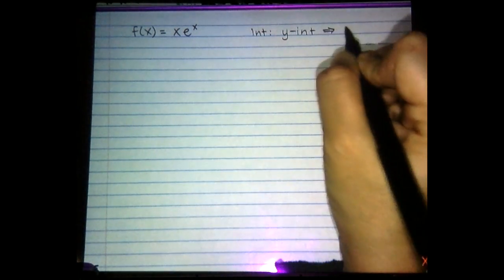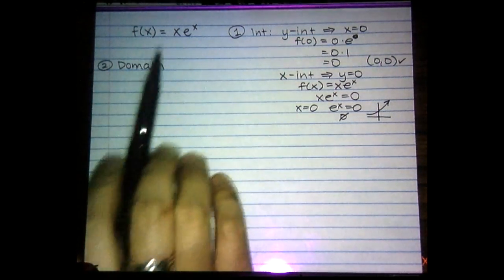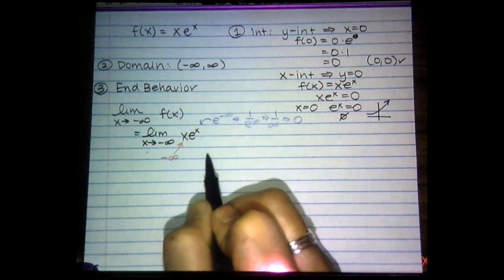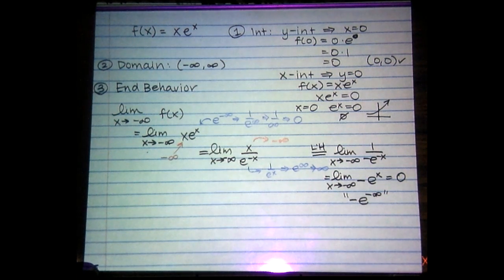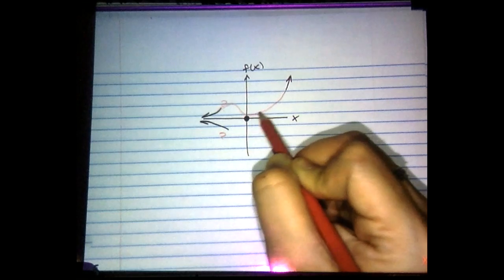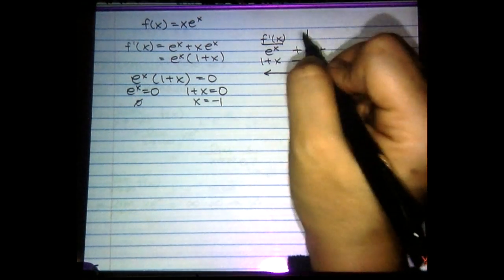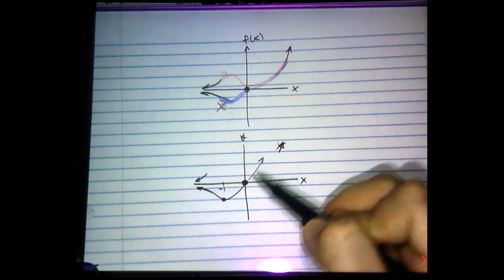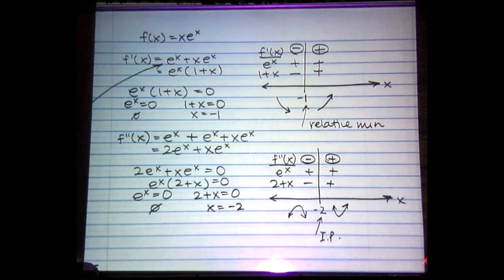Graphing Functions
How do the first and second derivatives shape a graph?